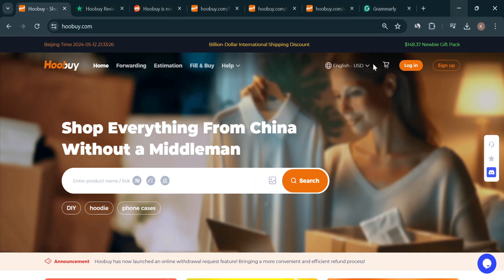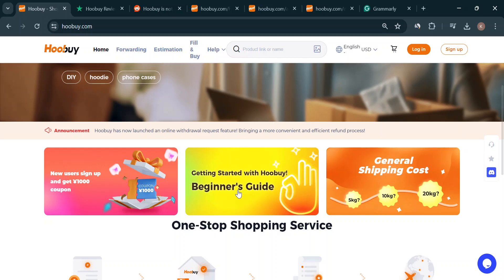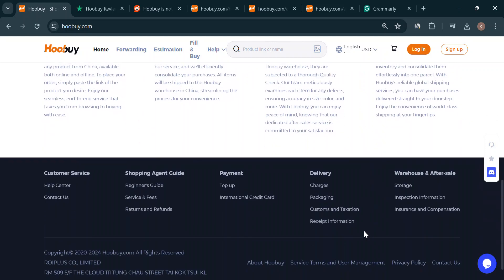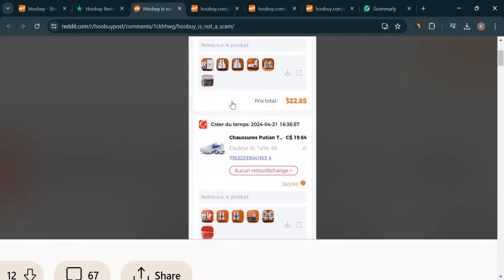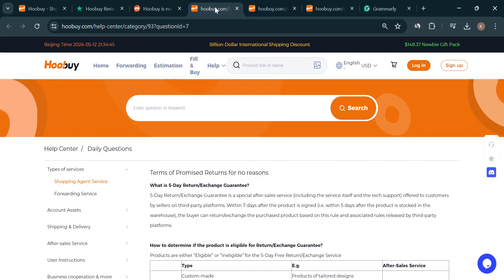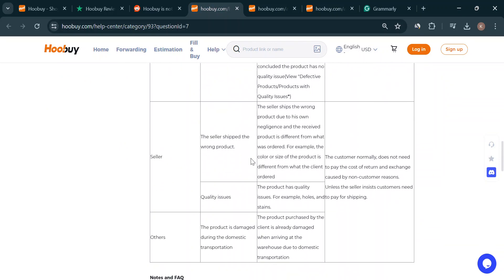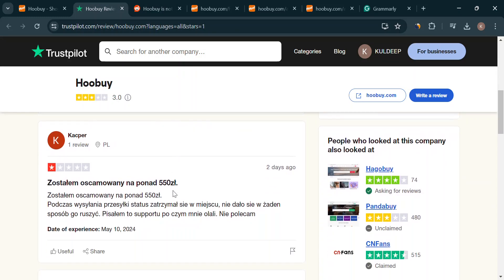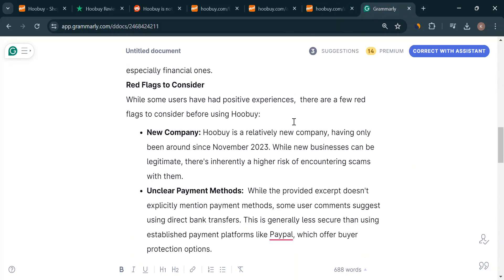Hoobuy Review: Is Hoobuy.com Legit Or Scam?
Let's check in this video, if Hoobuy.com is Legit Or Scam?

This video aims to provide an unbiased review of Hoobuy.com.